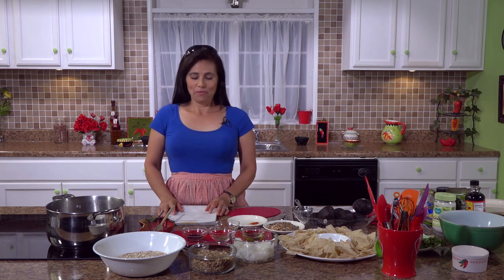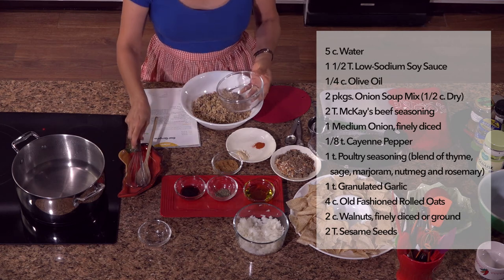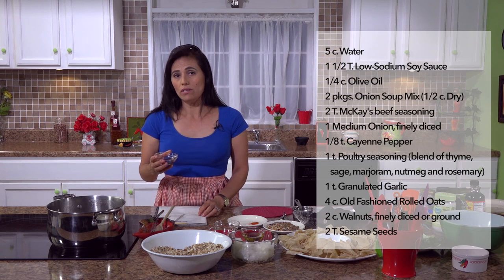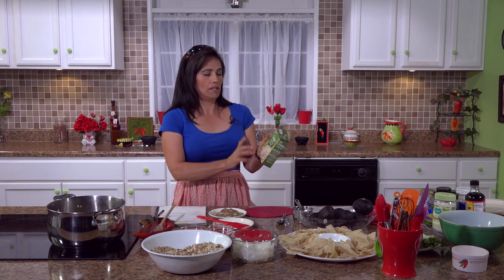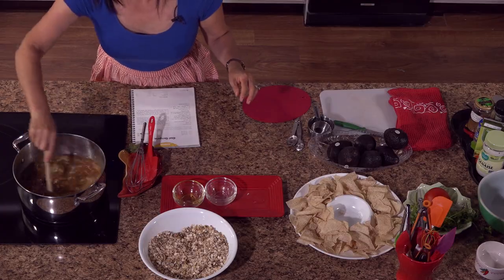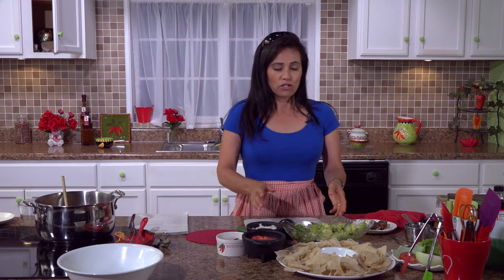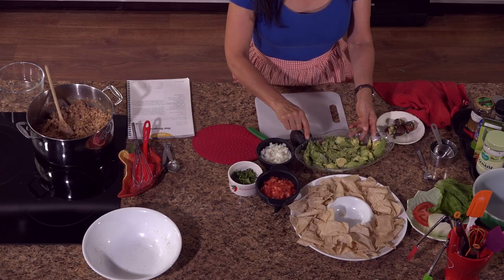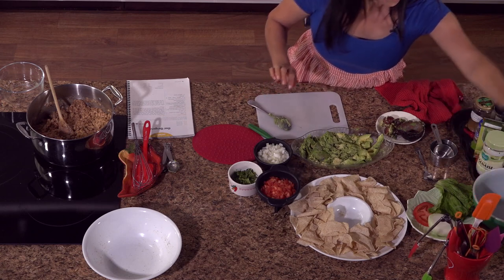Oat Burgers & Guacamole | Great Taste! Plant Based!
Make great tasting vegan oat burgers and guacamole for your picnic!
Follow us for more videos and information of our worldwide ministry.